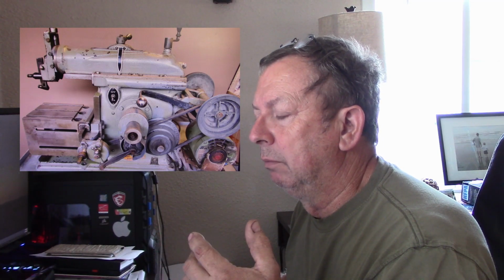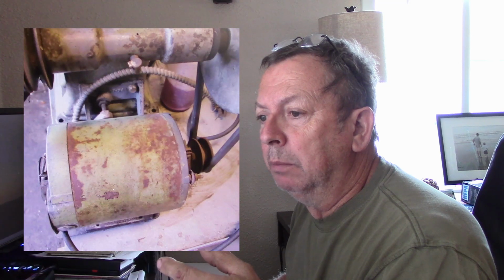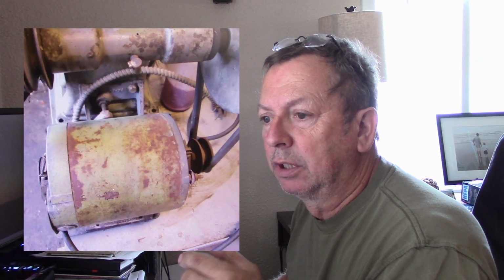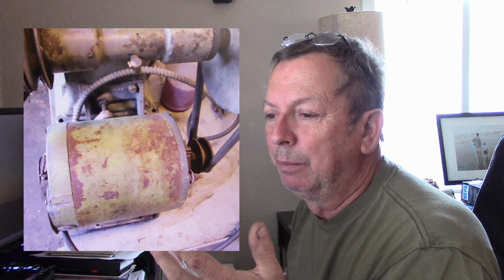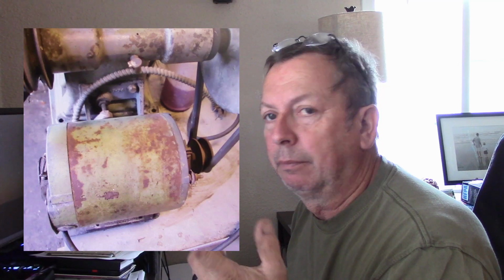Things To Look (Out) For When Shopping For An Atlas Shaper: Part 2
In this video I am reviewing an Atlas shaper that is listed on our favorite auction site, the images shown were loaded with the listing for everyone to view and I am sharing portions of them with the intent that they are being used for informational and historical purposes. the serial number of the machine is given to help compile a manufacturing timeline of when these machines were built and some of the changes that were made. This machine is a example of what I consider to be a good place to start if the price is about half of what is being asked as the machine is missing several of parts. Hopefully if you are searching for one of these Atlas machines or parts for your shop I can help give a better understanding of some of the things you should be looking for, or looking out for.